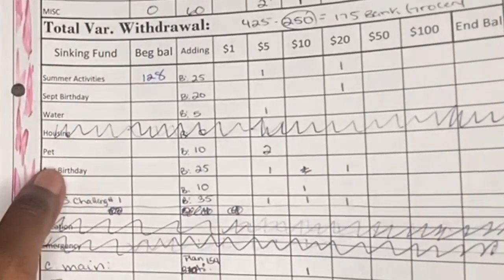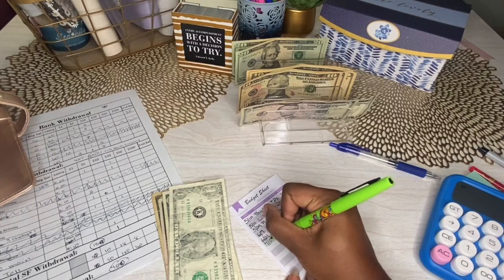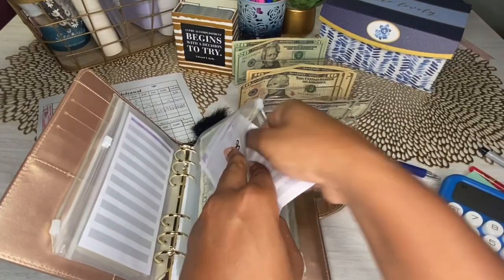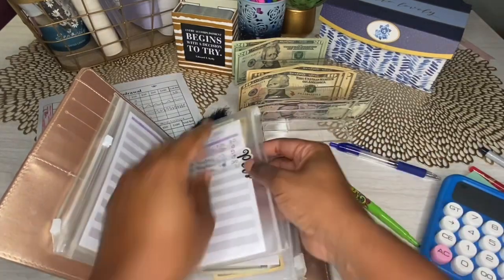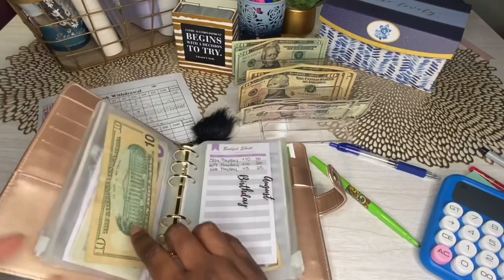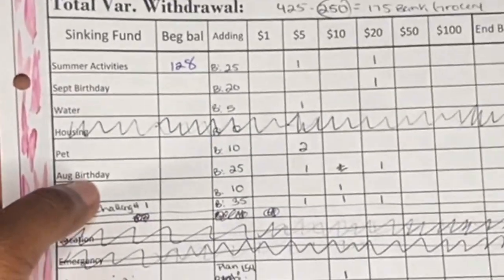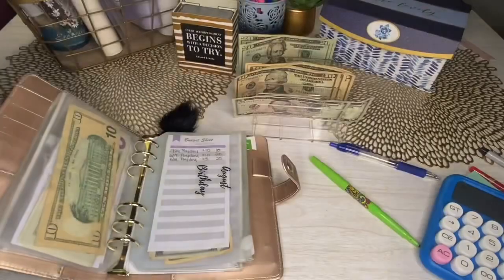Beginner friendly | Low Income Cash Stuffing | Explaining Variable & Sinking Funds | Biweekly Payday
Payday 7/5 - 7/18. Stuffing my variable and sinking funds binder. Be sure to catch up on my monthly and biweekly budget videos.

Happy savings!!

2023 Weekly & Monthly Planner Weekly Budget Planner A6 Inserts Set

Standard Calculator 12 Digit,Desktop Large Display and Big Buttons

Purple A6 Binder Set

Refill A6 Lined Paper

Ultimate Savings Challenge Book

Large Spiral College Ruled Notebook Blue Flowers 11x9.5

10" Ring Light with Tripod stand & Phone holder

A7 Daisy Binder Set

12 piece zippered envelopes w/ budget/expense trackers

Blue Marble binder w/ Monthly Planner, envelopes & Stickers

A7 budget binder wallet ivory crocodile

A7 blue daisy budget binder